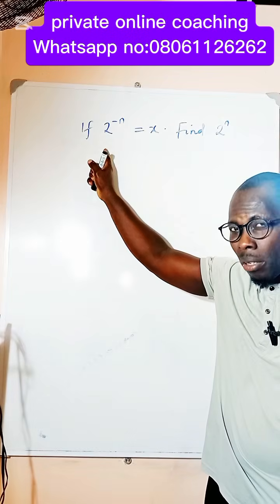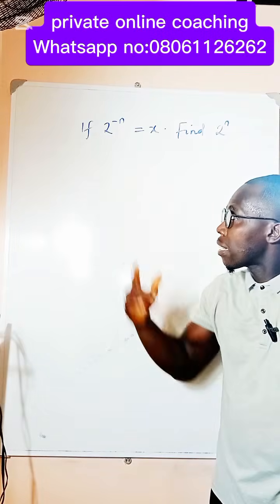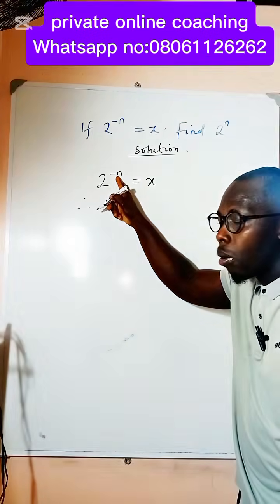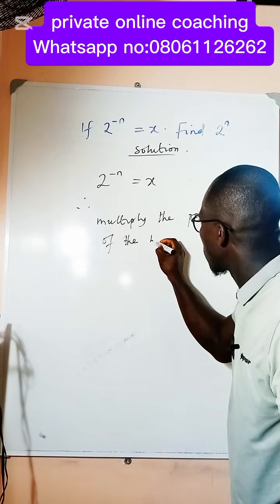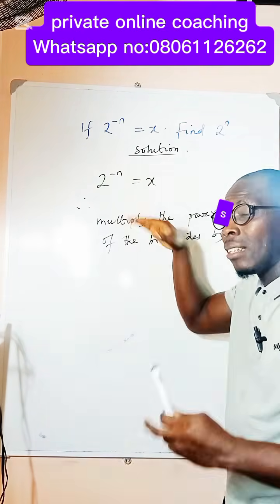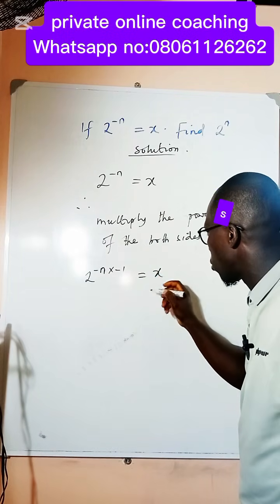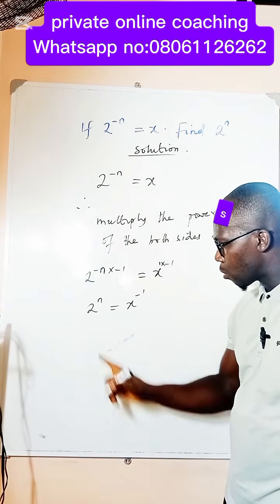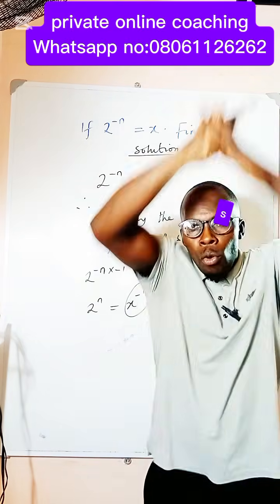WAEC OBJ 2026...No 30.